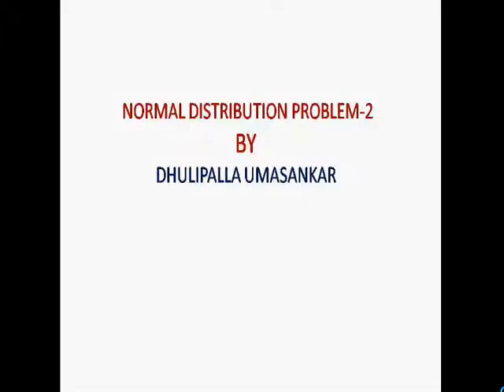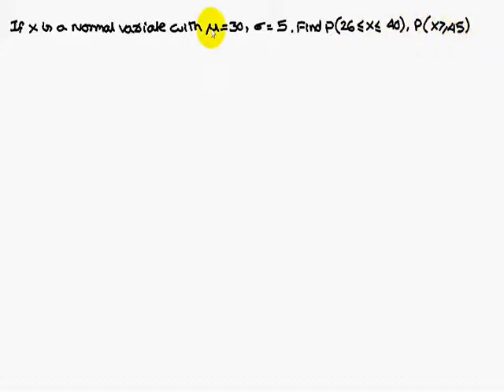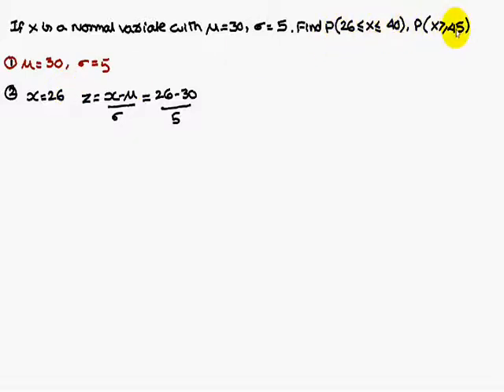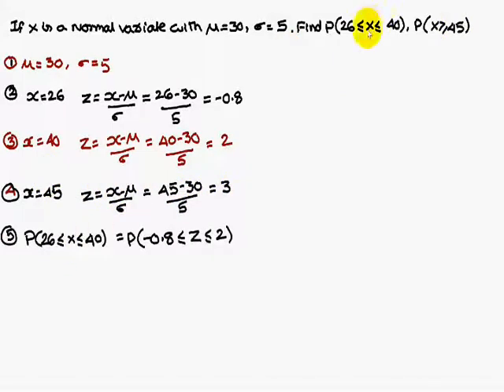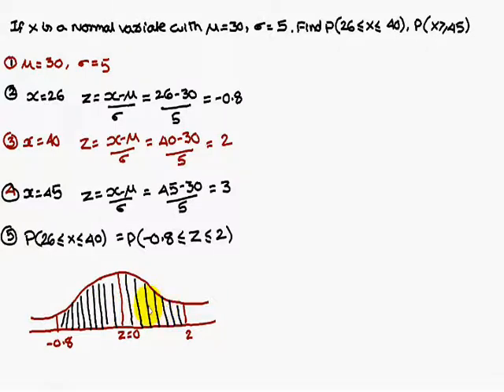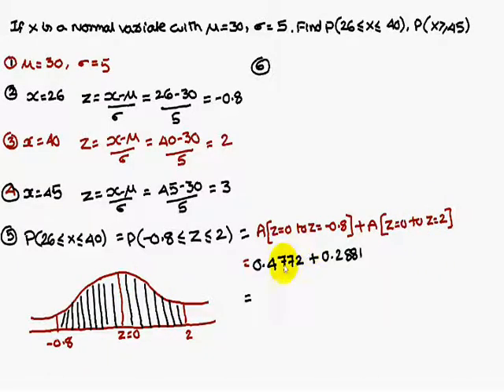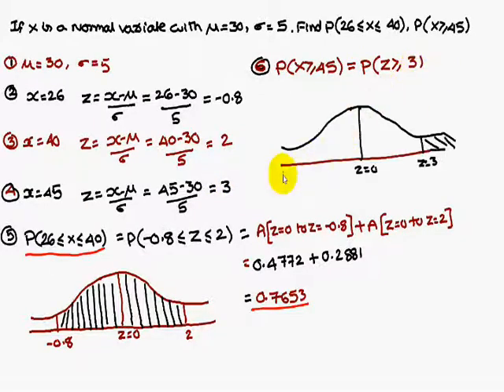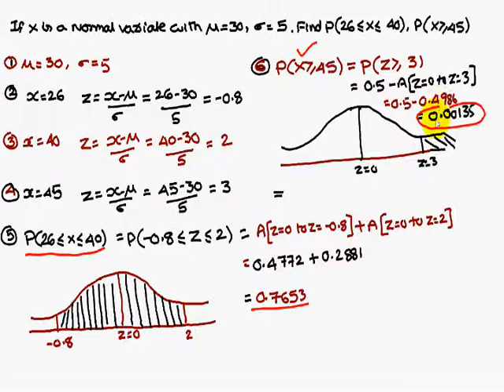Normal Distribution : Problem 2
This Video gives a Good Idea of solving theNormal Distribution  Problem.